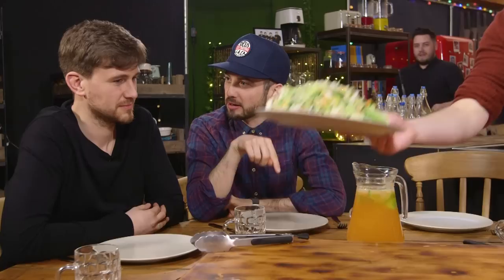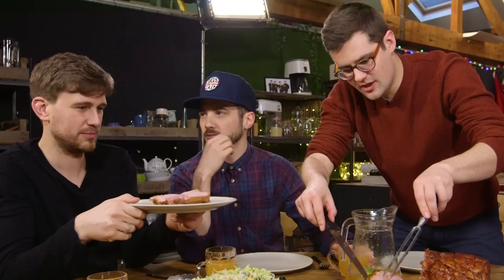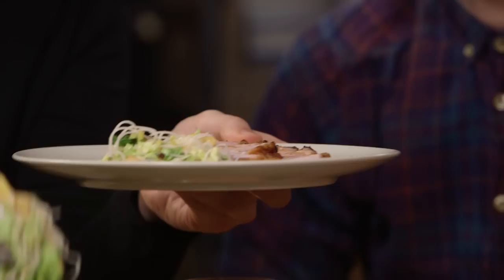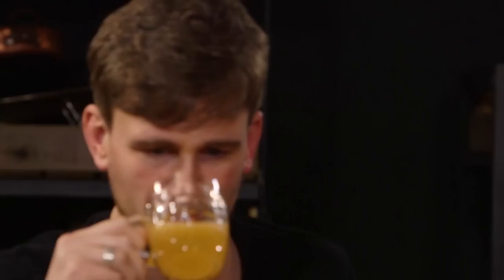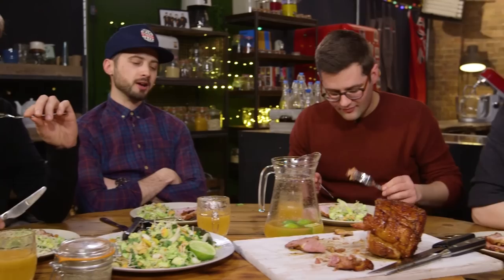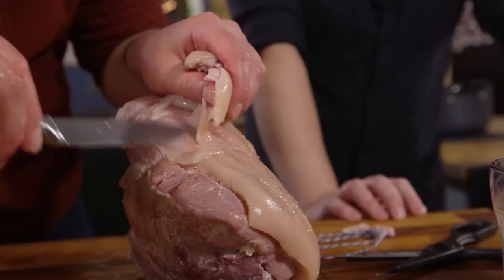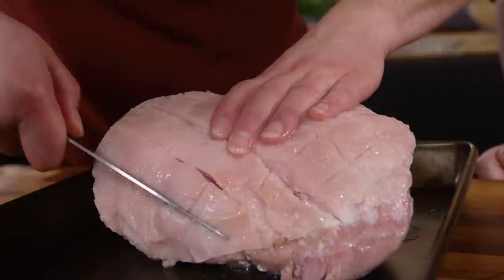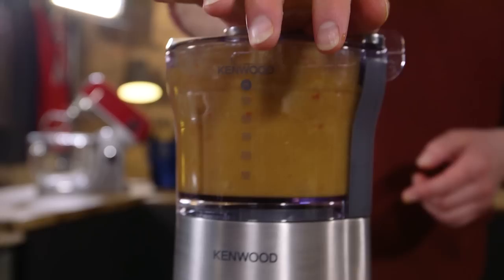The Juiciest Vietnamese Honey Glazed Ham | Big Night In | Sorted Food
Big Night In At Home - If you're throwing your own Big Night In or you're looking for a recipe for a special holiday then a honey glazed ham recipe will do the trick. Our SORTEDfood twist is serving it vietnamese style!